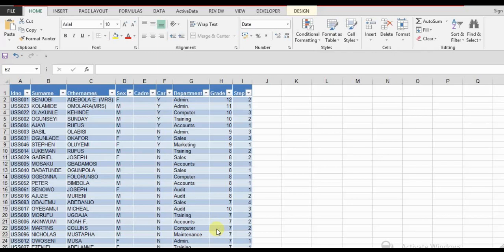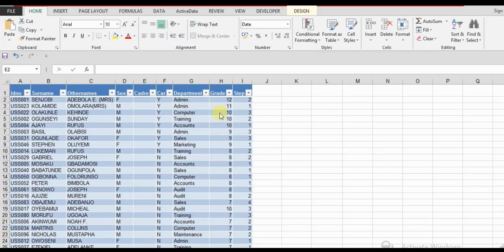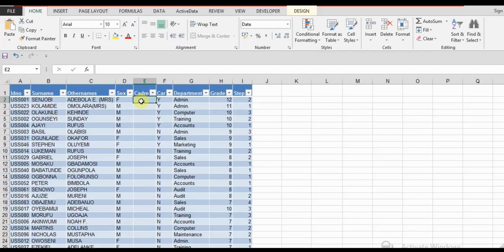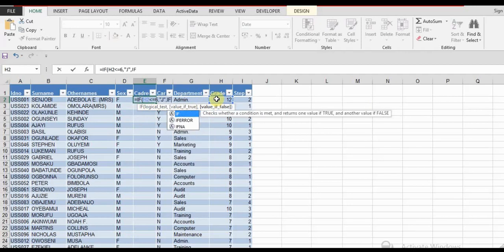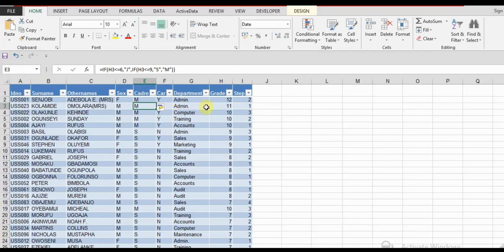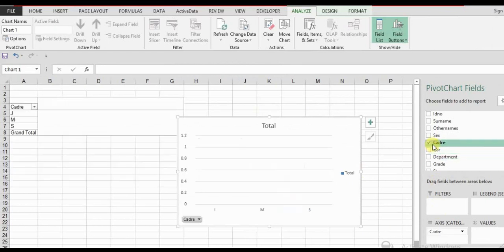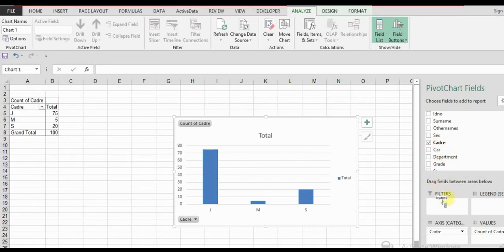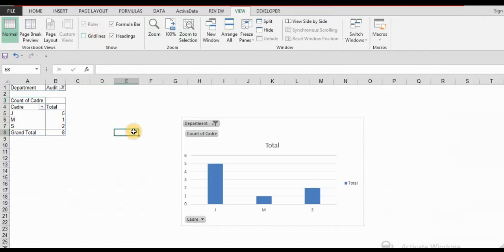IF statement,a dynamic tool in the hand of a HR Manager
The IF statement in the hand of a HR Manager could be a very dynamic tool when rightly used